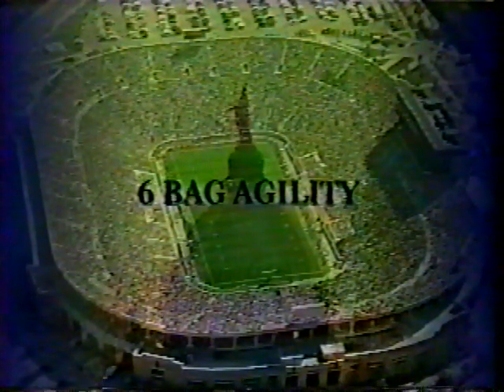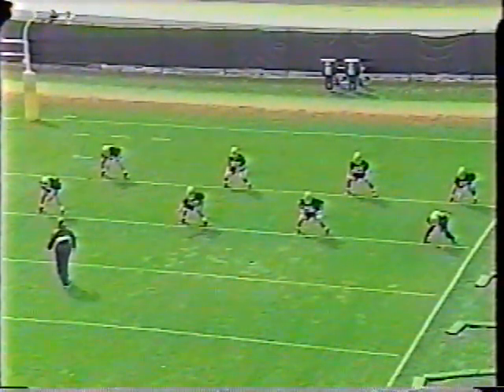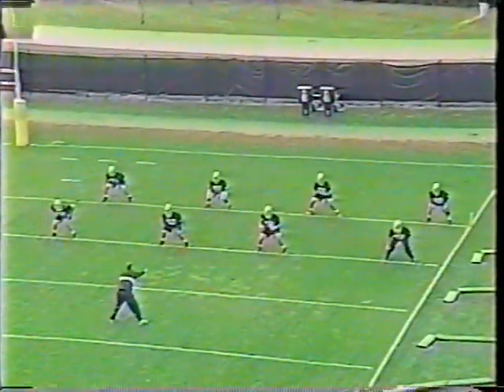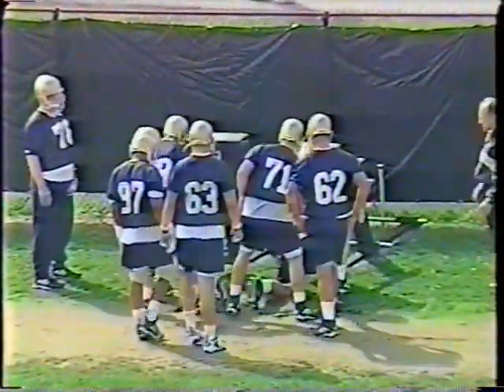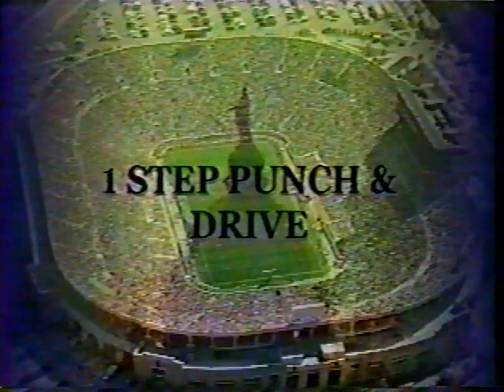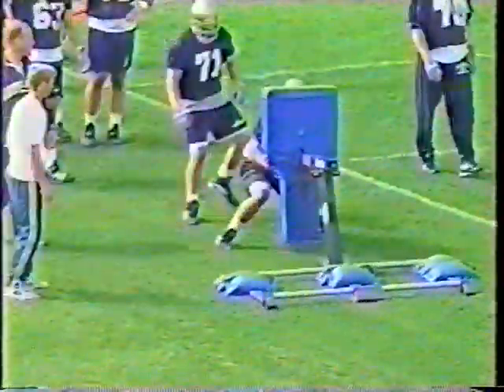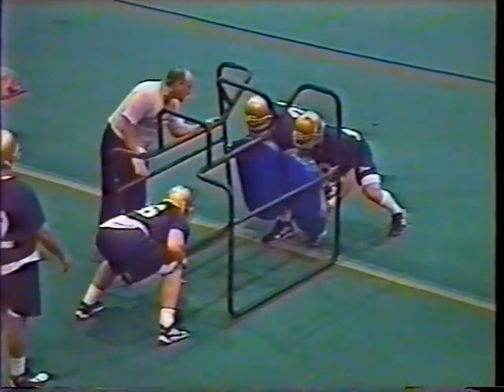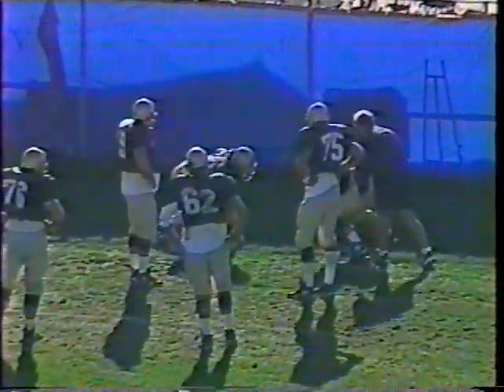2001 Notre Dame Offensive Line - Drive Block Teaching Progression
Steve Addazio offensive line coach. 2001 teaching tape from spring ball.
Drive block teaching progression and drills. Including detailed coaching points and drill commands.
Coach Addazio learned this style of teaching offensive line play while coaching at Syracuse with the legendary coach George DeLeone.